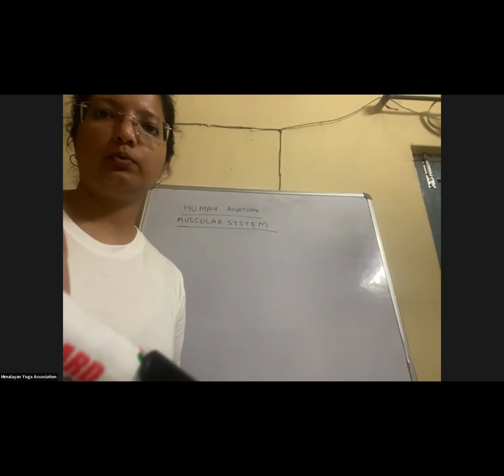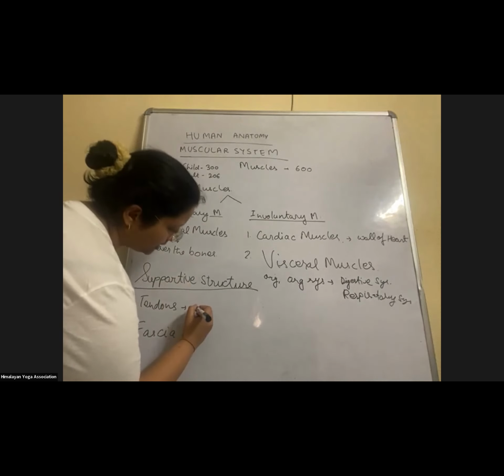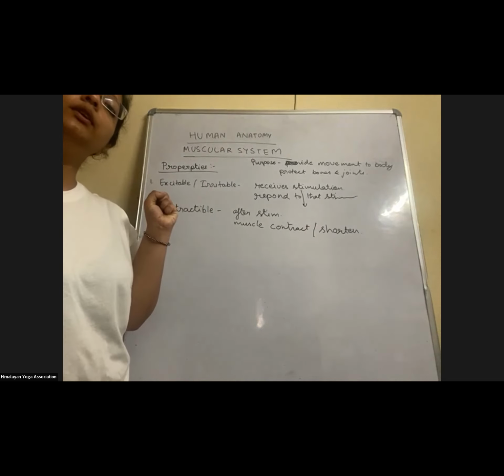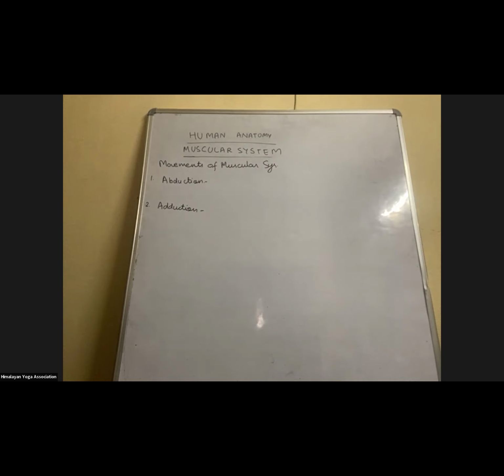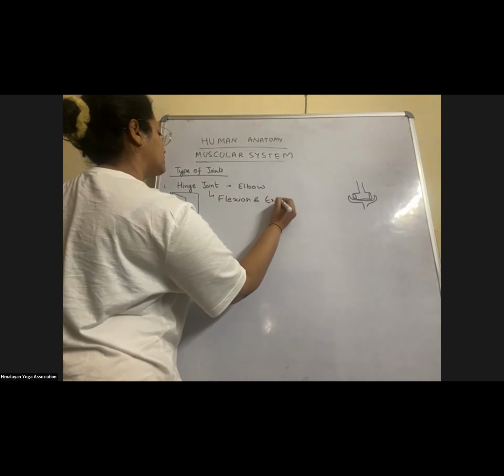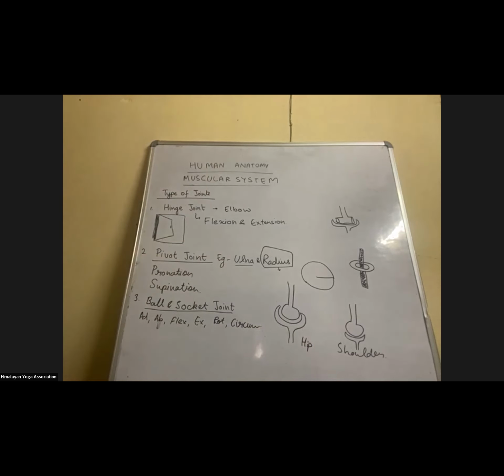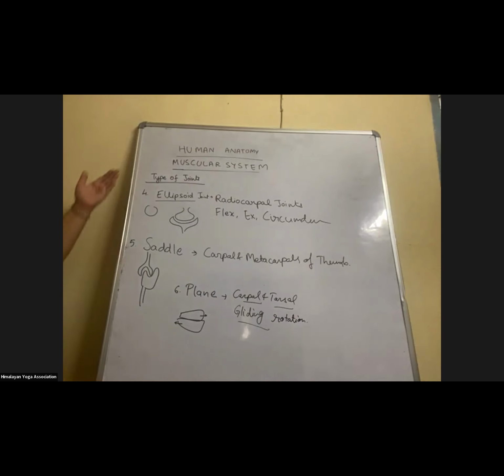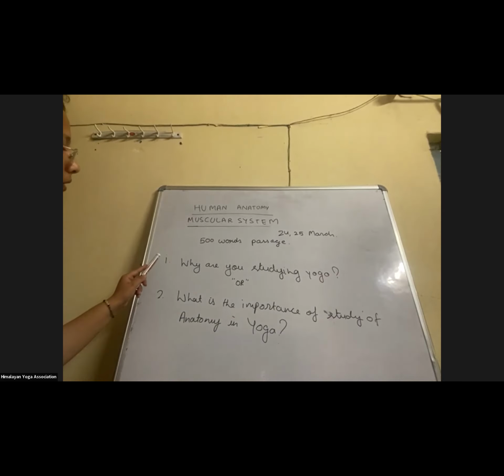Day-11 | Anatomy Class | Yoga Alliance 300 Hour Yoga Teacher Training Course | Bali Yoga School